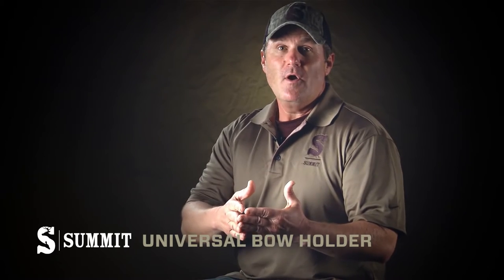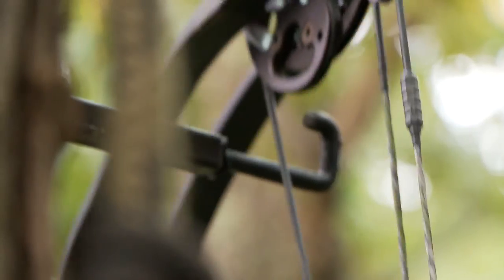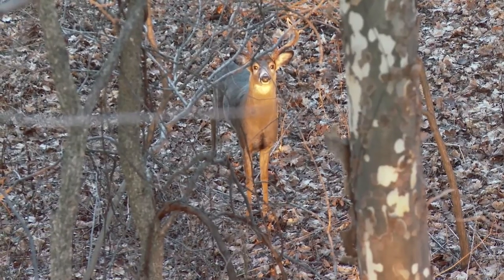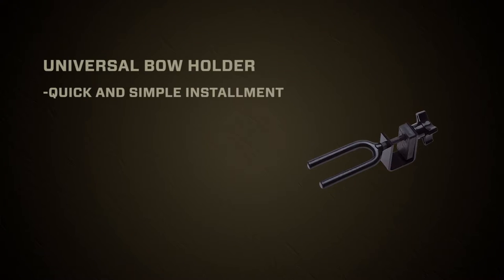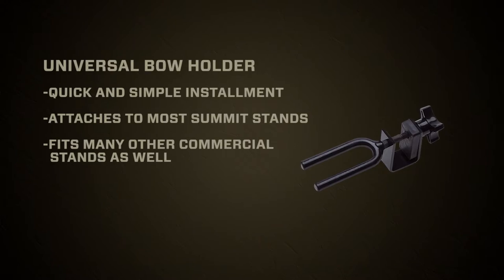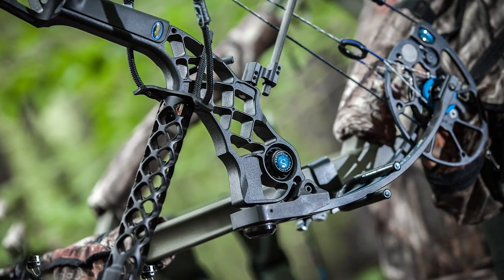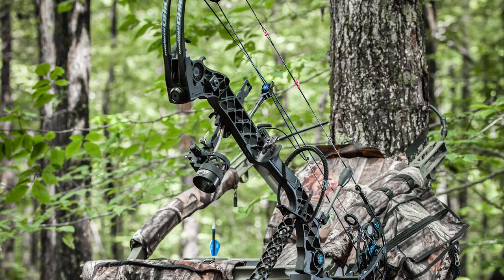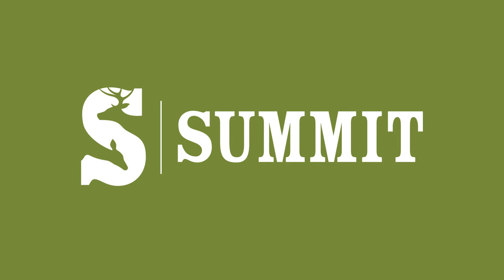Summit Universal Bow Holder | Product Video | Clean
Take a break but stay ready at all times with Summit’s Universal Bow Holder, the ultimate bow hunting accessory. All-metal construction ensures the holder’s durability while a rubber coating offers ready noise-free access to your bow.